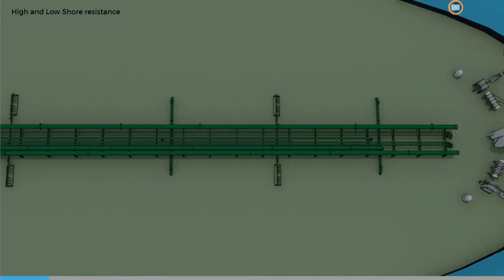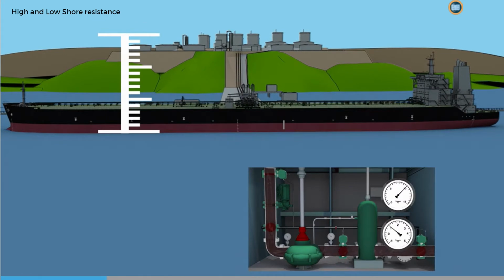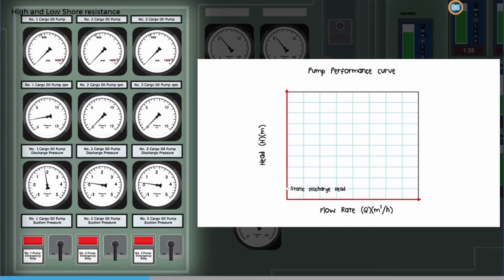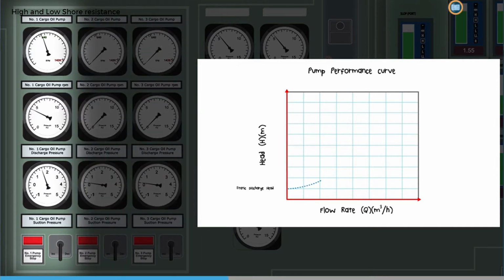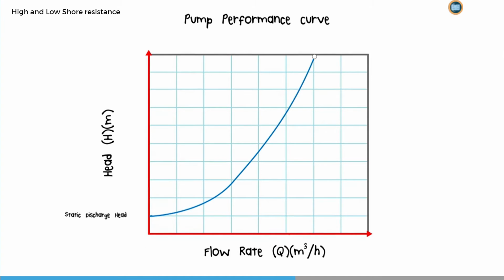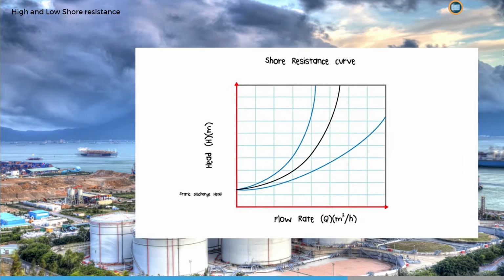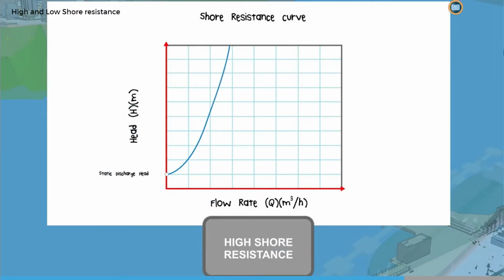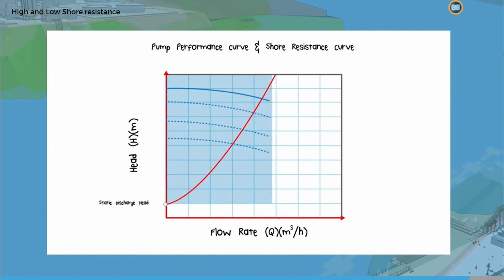Crude oil tankers High & Low SHORE RESISTANCE DISCHARGING